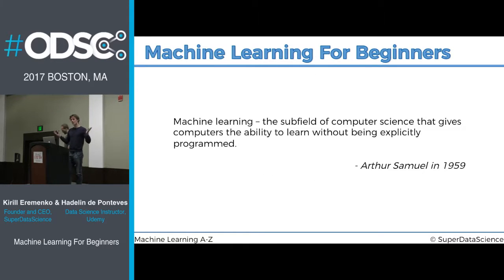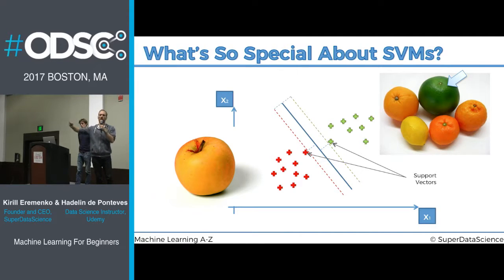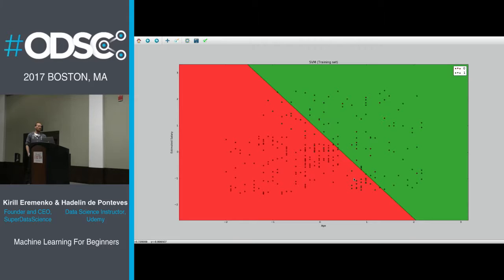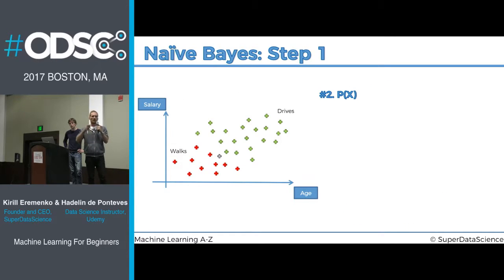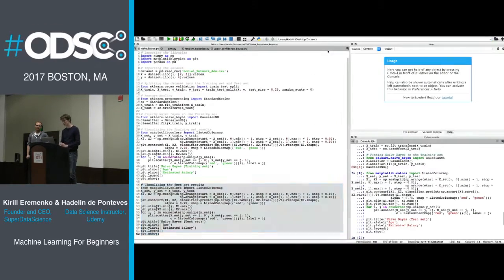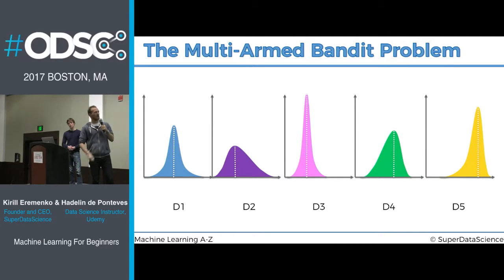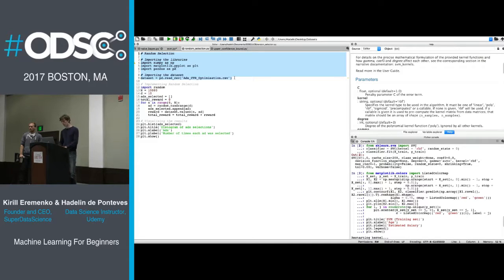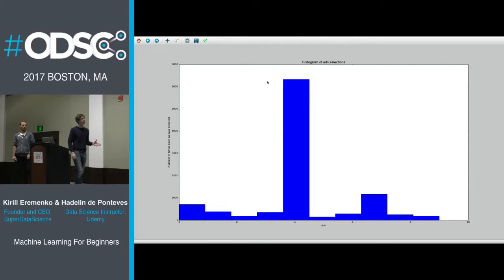"Machine Learning for Beginners" - Kirill Eremenko & Hadelin de Ponteves l ODSC East 2017